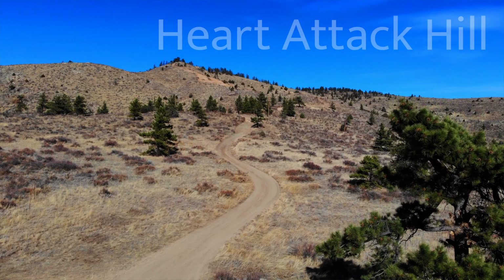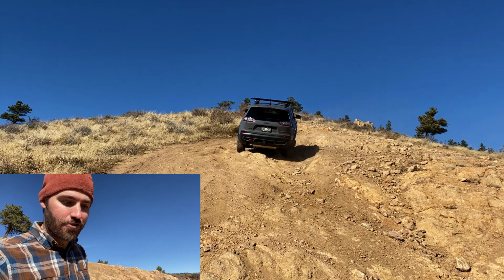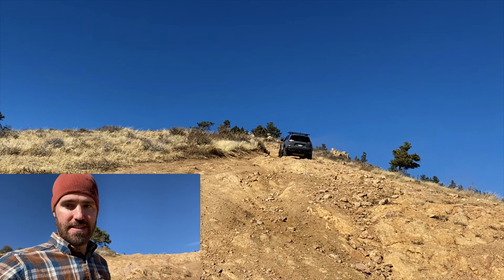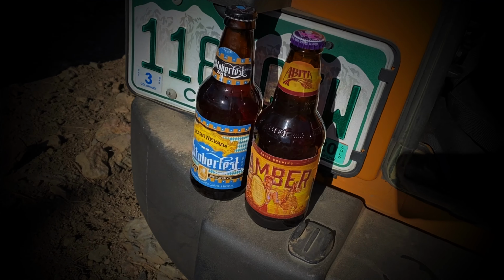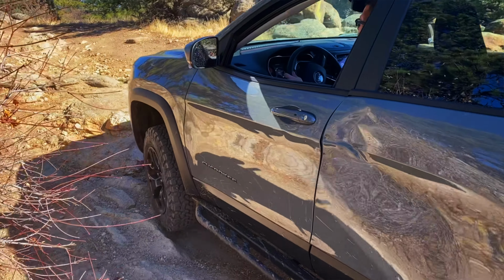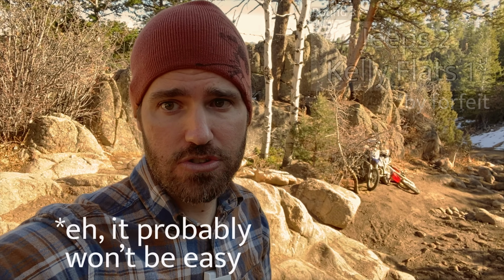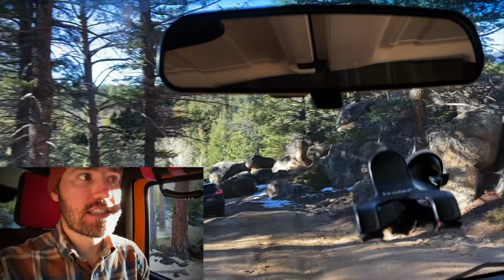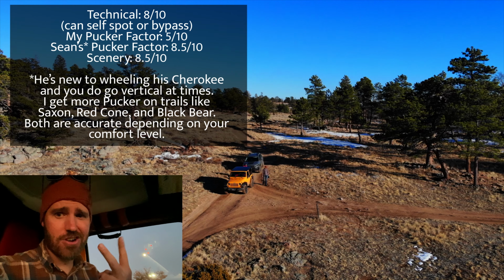Cherokee Trailhawk takes on the Challenging Kelly Flats | Full Trail Guide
A 2019 Cherokee Trailhawk and a JK 2 door go Rock Crawling while enjoying scenic views and beer! This trail is rated as very difficult and everyone we met that day couldn’t believe the Cherokee ran it! I am so impressed with Sean and his Cherokee... hope the video shows you a bit of challenge. I try to keep my videos under 10 minutes, but watching the Cherokee rock crawl was something else... personally, the last rock crawling obstacle may have been the toughest. I really don’t know, have you run Kelly Flats, if so, what do you think of this video?

How I find trails...